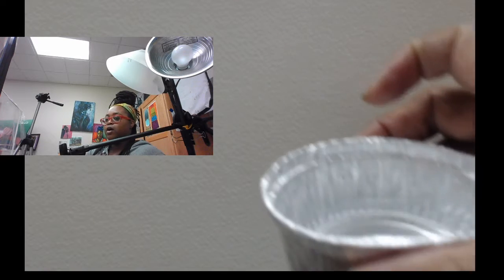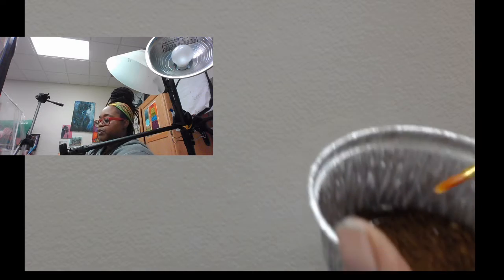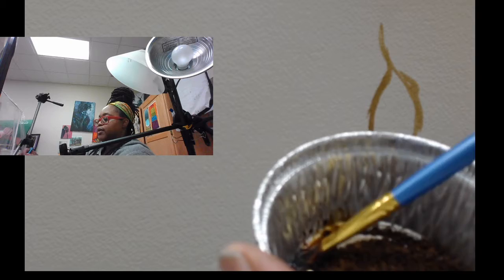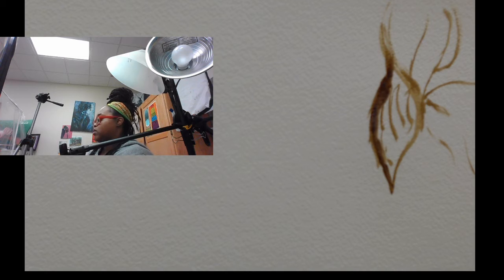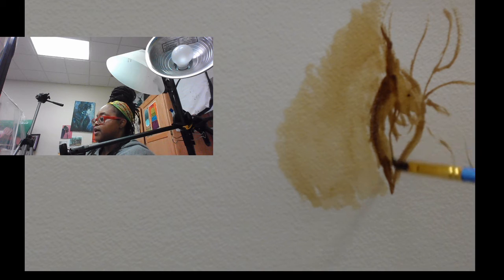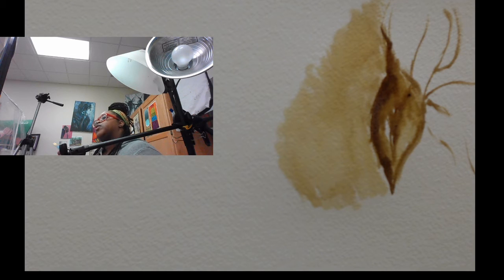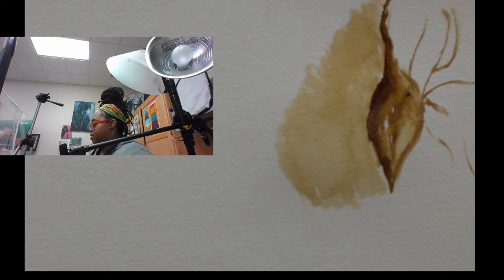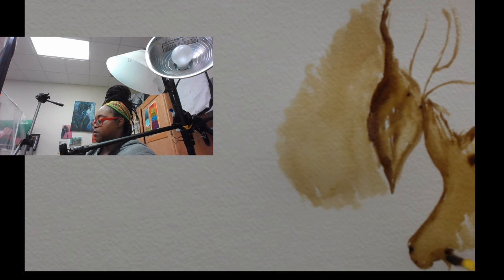Coffee Painting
Introduction to Coffee Painting
Feb 22-26, 2021
Due Date: 2/26/21 before 3pm.
Submit to Google Classroom or email your assignment